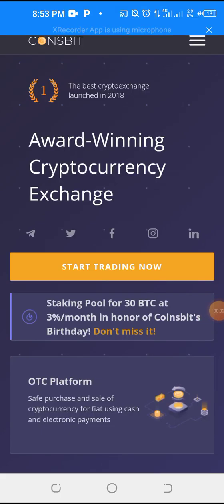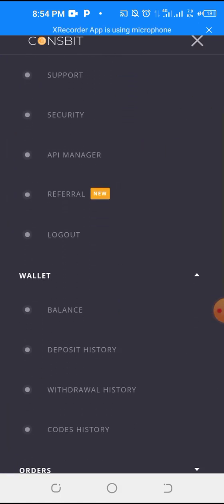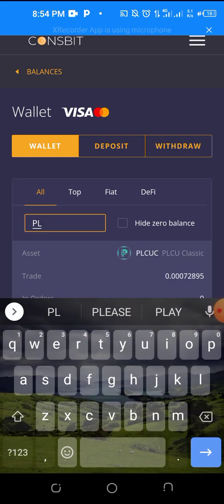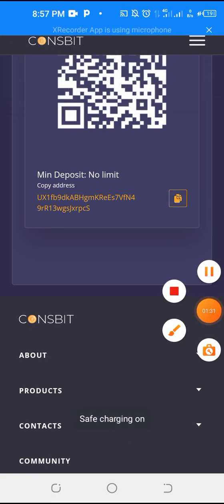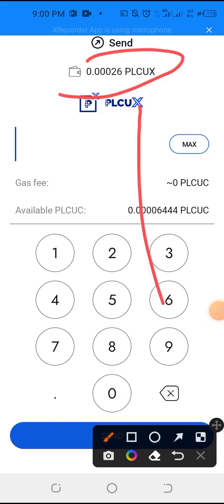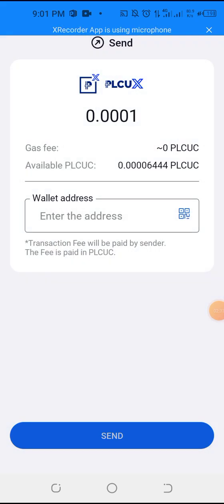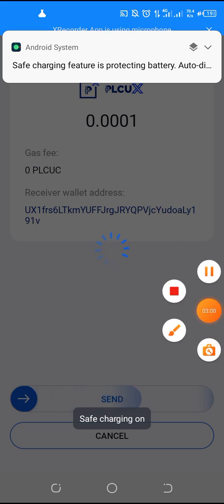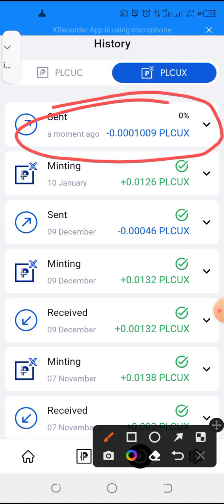PLCUX Withdrawal: Quick Video On How To Withdraw PLCUX From Ultima Farm App